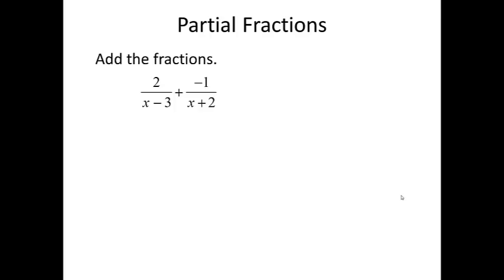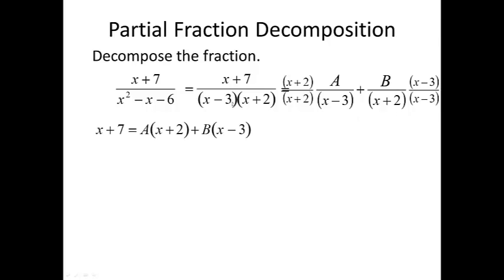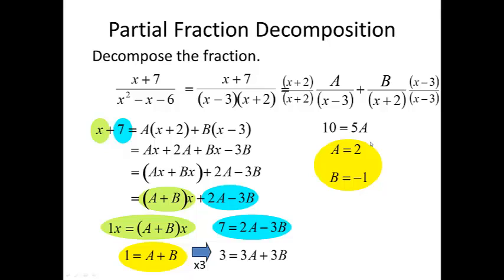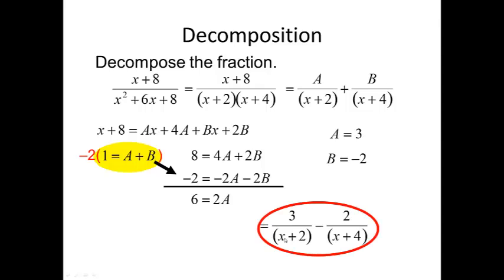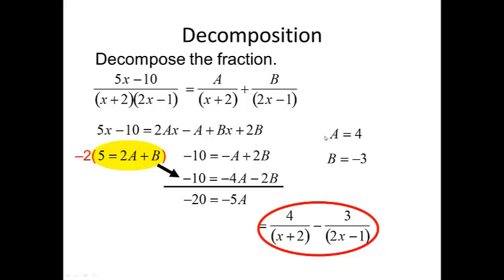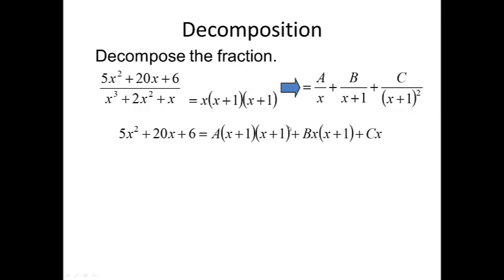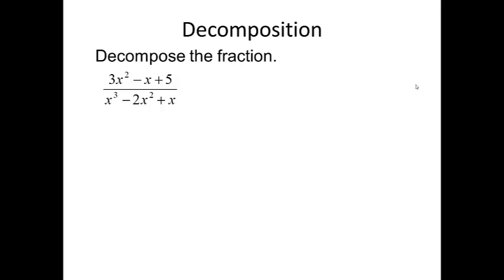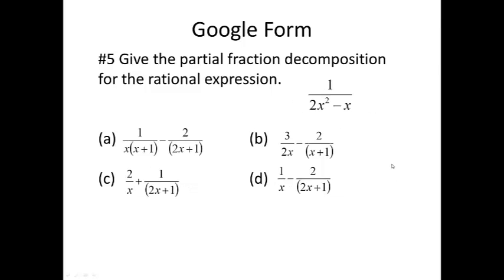Trig 7.3c Partial Fractions Decomposition